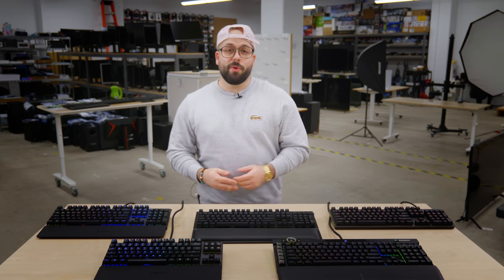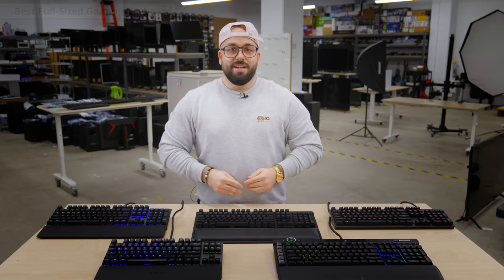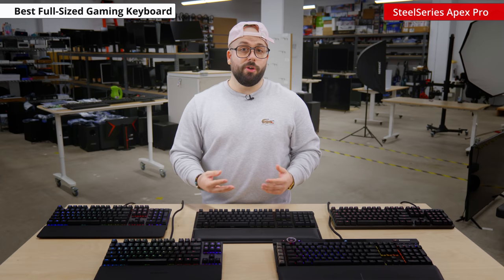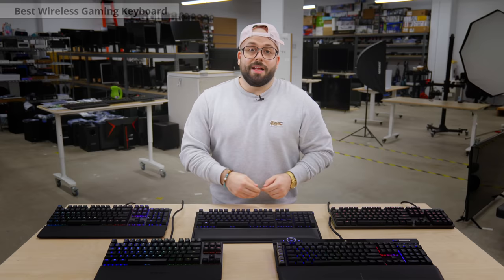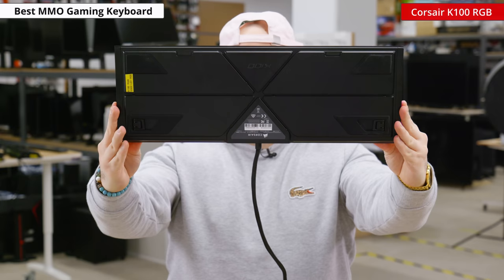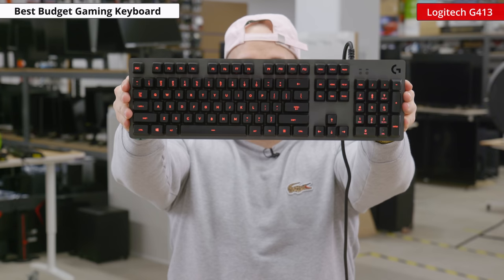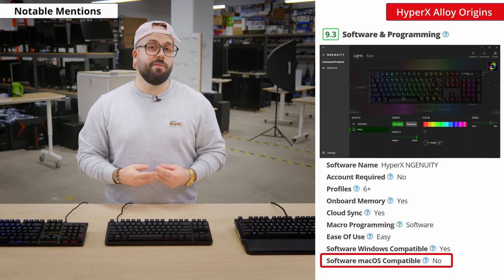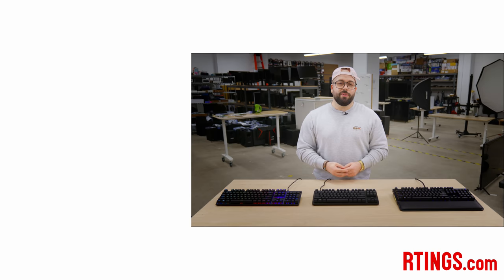The 5 Best Mechanical Gaming Keyboards (2021)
Whether you’re looking for a wireless gaming keyboard or just finding one that will fit in your budget and won’t burn a hole in your wallet, it's hard not to be confused by all the options out there. In this video, we’ll be breaking down our best picks for mechanical gaming keyboards to help you narrow down your decision!

Notable Mentions:
HyperX Alloy Origins

00:00 Intro
01:13 Best Full-Sized
02:44 Best TKL
03:54 Best Wireless
04:54 Best MMO
06:19 Best Budget
07:21 Notable mentions
08:48 Conclusion